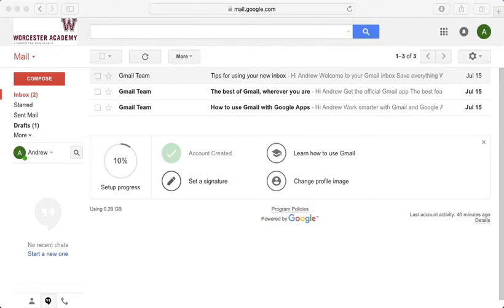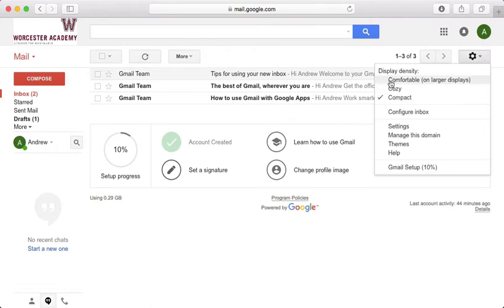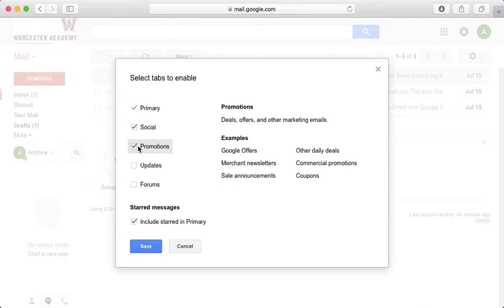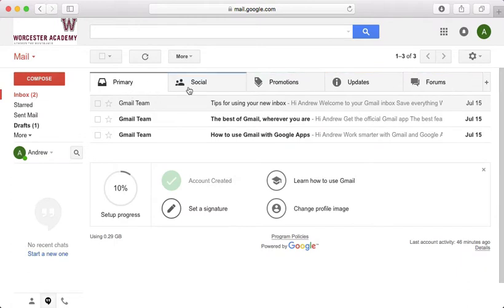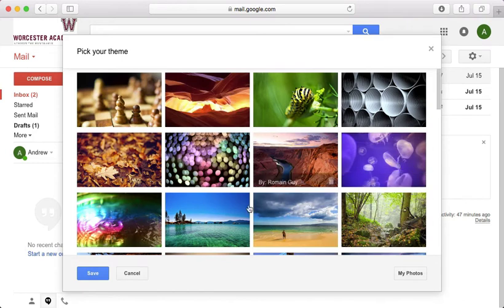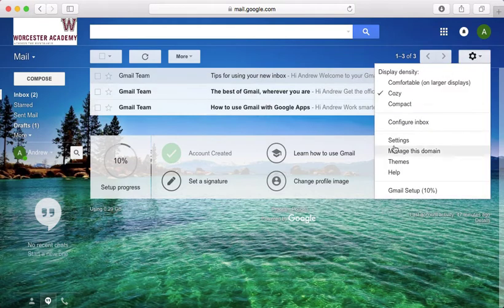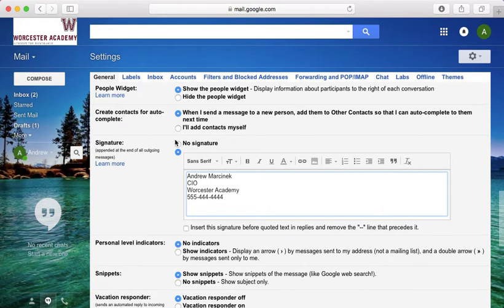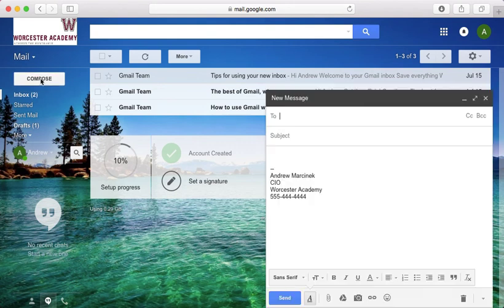Gmail Settings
Working with Settings in Gmail